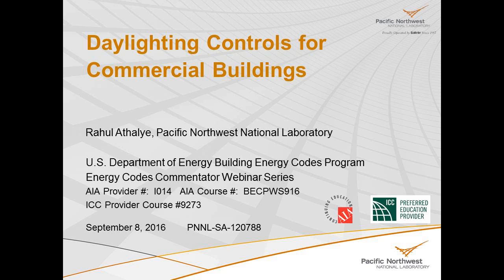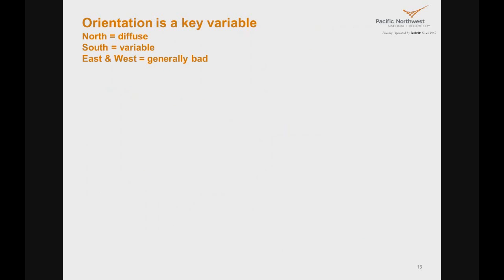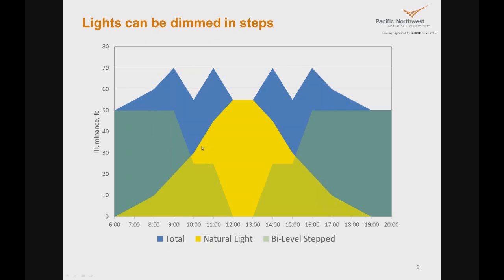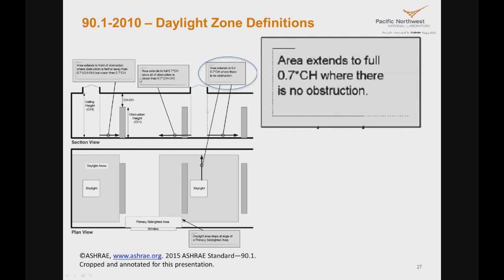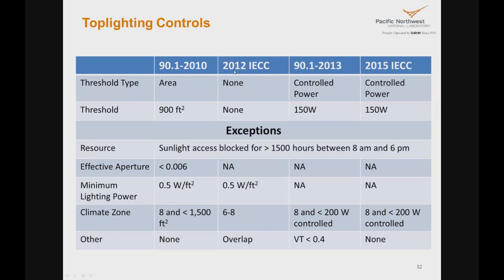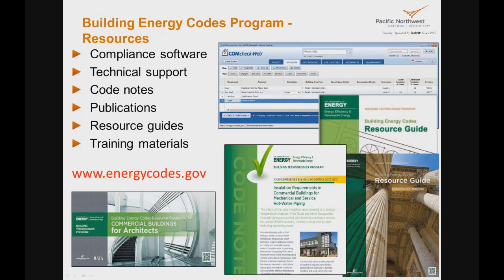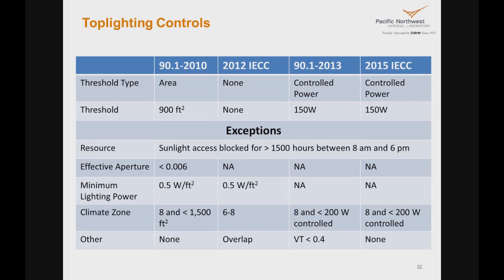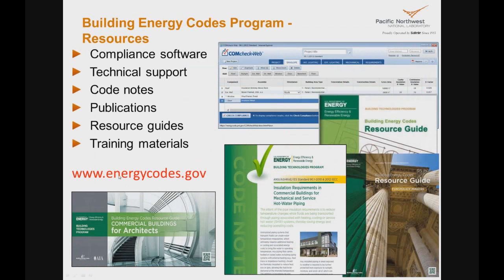Daylighting Controls for Commercial Buildings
This webinar reviewed the fundamentals of daylighting, described how daylighting controls work and save energy, and reviewed daylighting control requirements in the latest codes and standards. It also discussed how these controls should be implemented and commissioned.